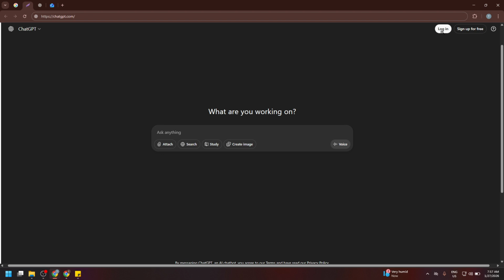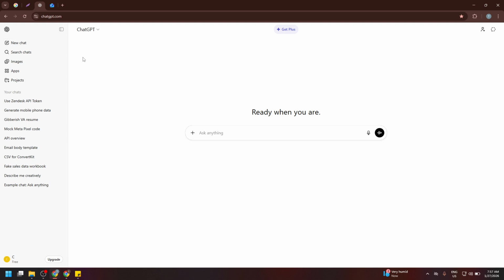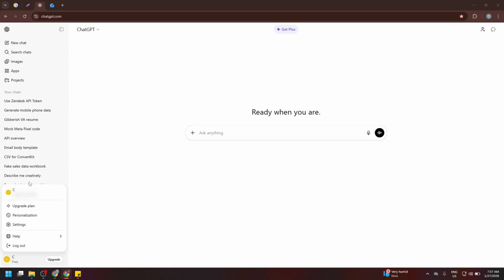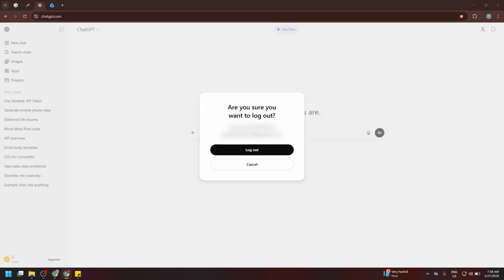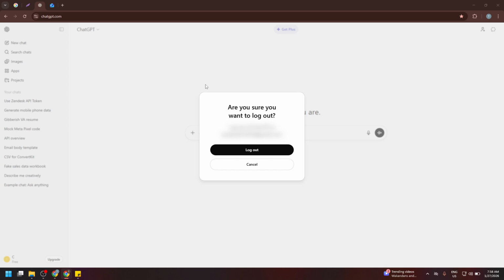How to Log Out of ChatGPT on Desktop [2026 Full Guide]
How to Log Out of ChatGPT on Desktop

In this video, we show you exactly how to log out of ChatGPT on desktop to ensure your account remains secure and your sessions are properly closed. Mastering the logout process is a fundamental aspect of digital hygiene, especially for users accessing AI tools on shared or professional workstations.

We navigate the account settings and profile parameters to terminate the active session on your computer. Mastering this specific tool improves workflow, organization, and project quality by protecting your private conversation history and ensuring that your subscription resources are only accessible when you are actively utilizing the platform.